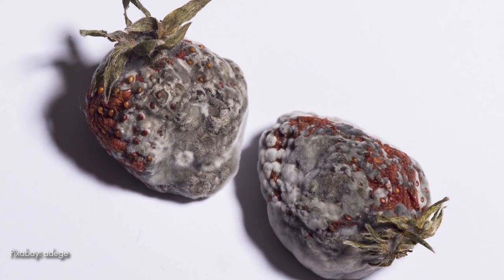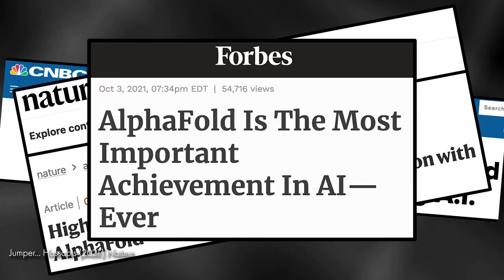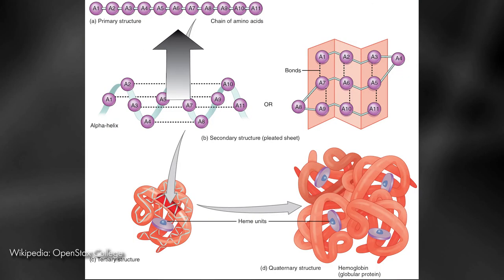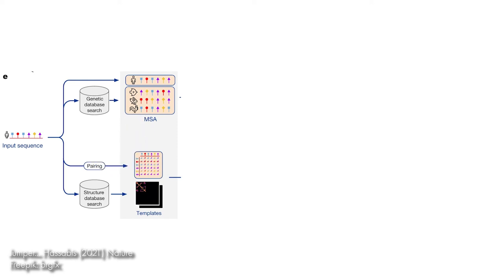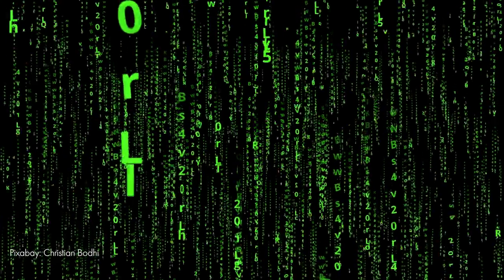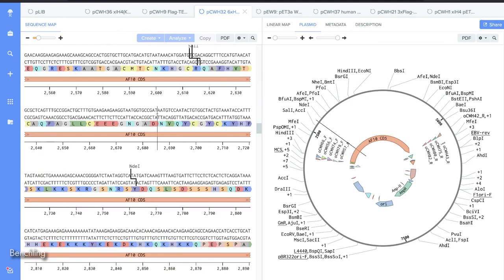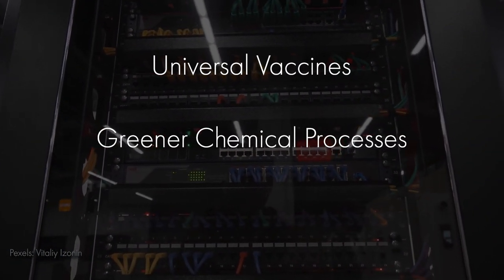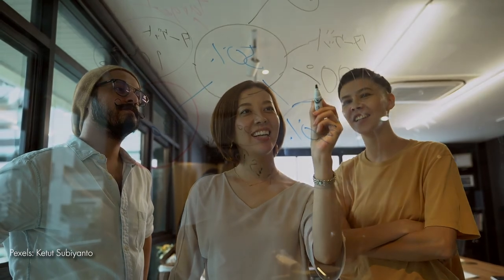DeepMind’s protein folding algorithm AlphaFold will change the world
A protein's structure holds a wealth of information about how it works and why it breaks. Determining the structures of these microscopic machines is a time-intensive and expensive process, but DeepMind's protein folding algorithm AlphaFold has completely changed how we learn about a protein's structure. What took years now takes days. This will enable the rapid development of structure-based drug therapies and the design of new proteins. The future of biology is AI.

Pixabay: adege

Flickr: National Library of Medicine

Freepik: freepik

Pexels: Pixabay

Wikipedia: myoglobin

Wikipedia: OpenStax College

Pexels: Pressmaster

DeepMind: PE_PGRS33

DeepMind: PF3D7_1211900

DeepMind: Antigen 43 E coli

DeepMind: Q9VZS7

DeepMind: Q10303

DeepMind: Q11182

Jumper… Hassabis (2021) Nature

Freepik: brgfx

Pixabay: Christian Bodhi

Wikipedia: Axel Griewel

Pexels: Vitaliy Izonin

Pixabay: Tomislav Jakupec

Pexels: Ketut Subiyanto